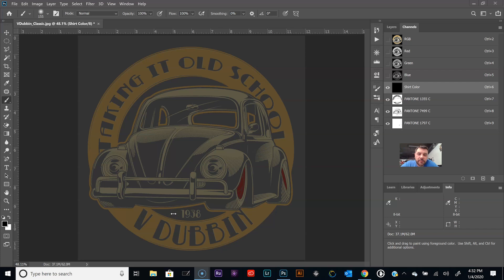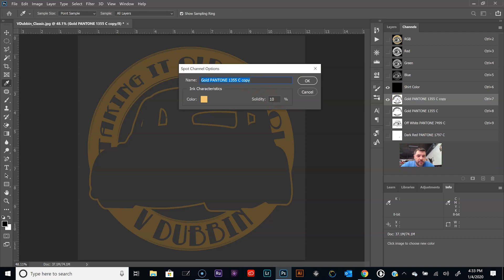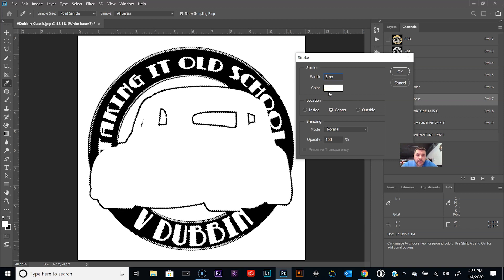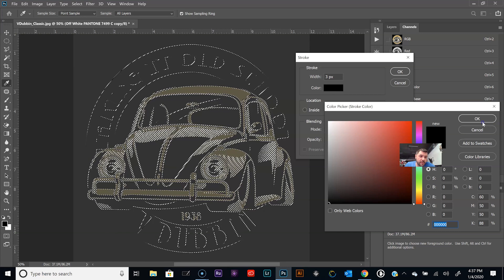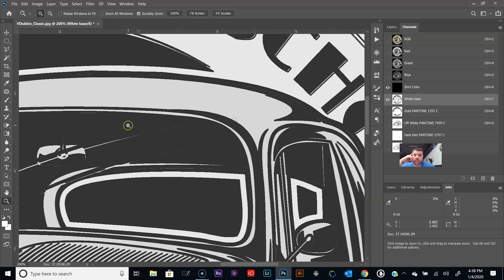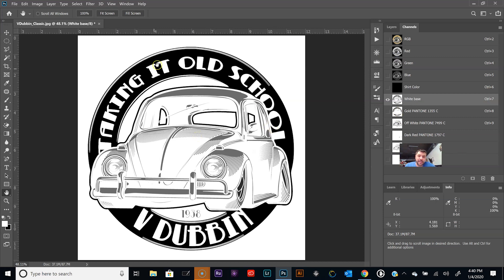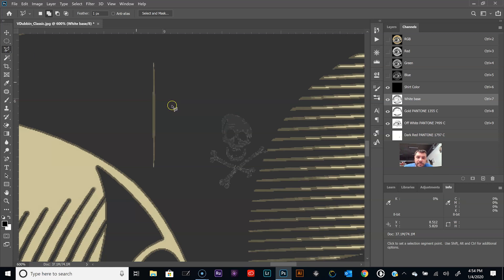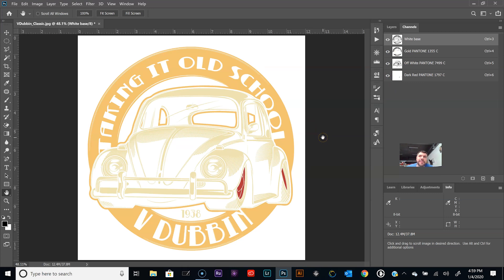Color Separation Photoshop | Underbase Tips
ColorSeparationPhotoshop ColorSeps PhotoshopForScreenPrinting Learn how to do a basic underbase separation in Photoshop for screen printing. There are a couple techniques we use to create an underbase. In this tutorial we duplicated the spot color channel seps and choked each channel before adding the channel to the underbase channel.